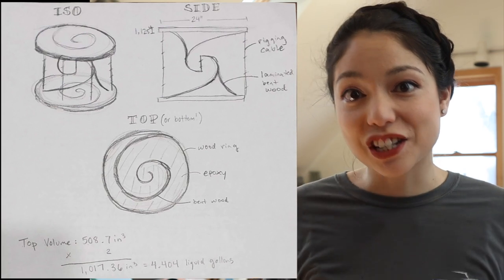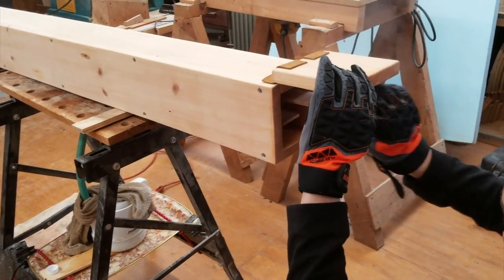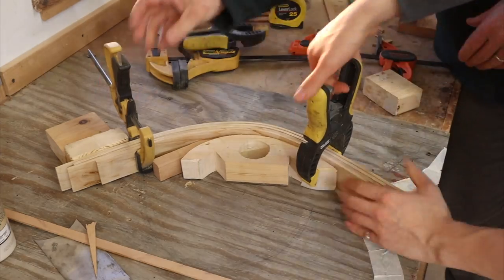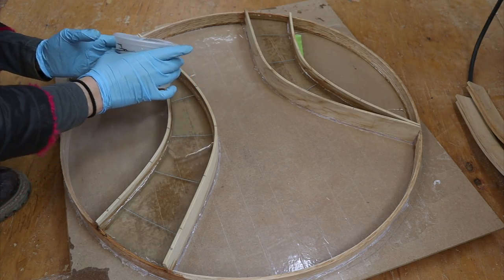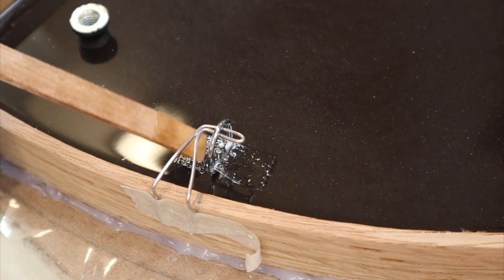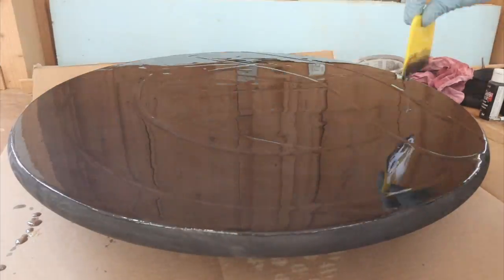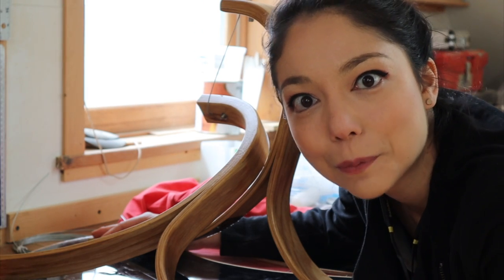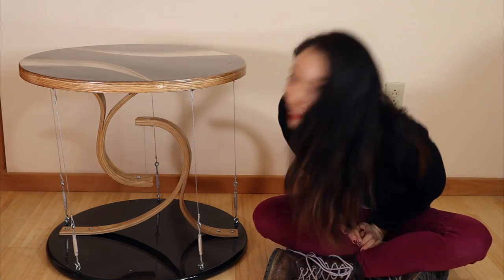Making a Floating Table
Using steam-bent ash supports and 2+ gallons of epoxy, I spent over a month designing and building this mid-century modern (is it? someone catch me here...) tensegrity table.

💌SEND ME THINGS📦:
Xyla Foxlin 3727 W. Magnolia Blvd. # 174